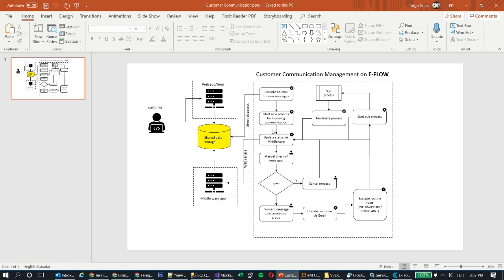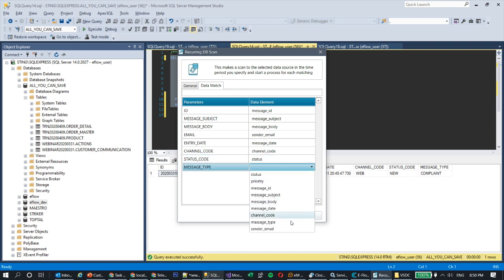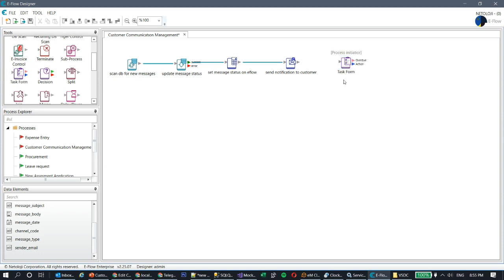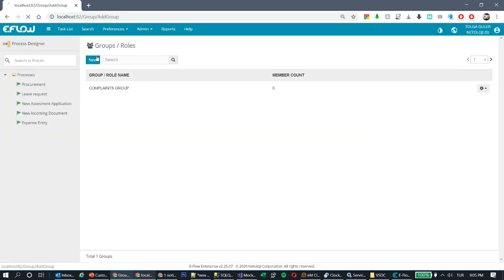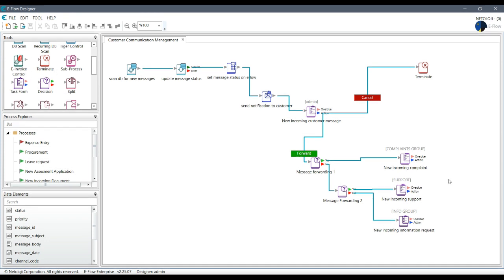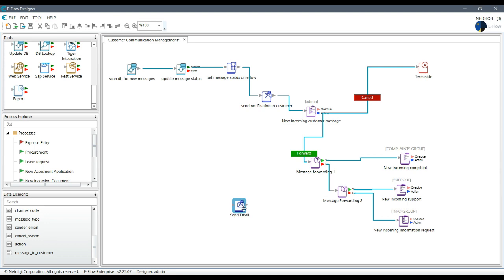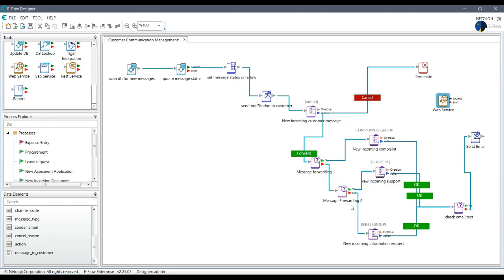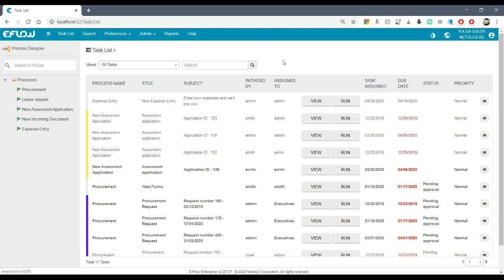Workshop for E-Flow integration options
This video covers designing of a customer communication management system usage of integration components like recurring db scan,  db update, xml web services. We also demonstrate how to send notification emails and building simple decision trees.